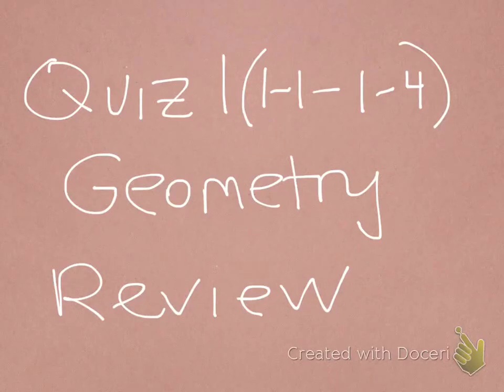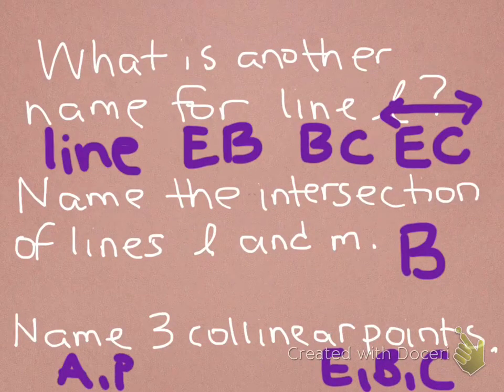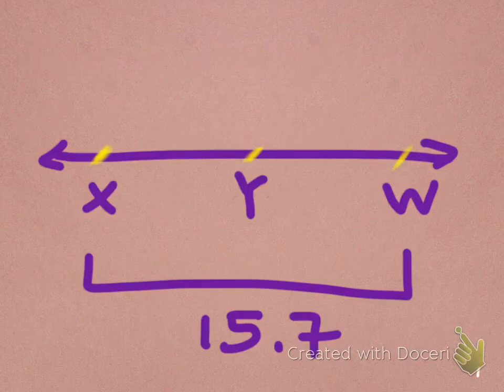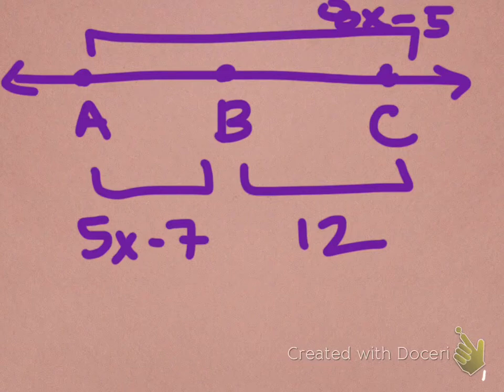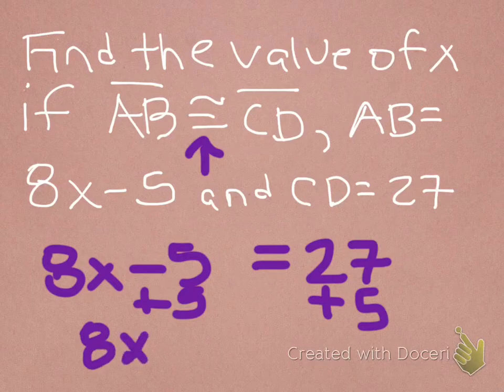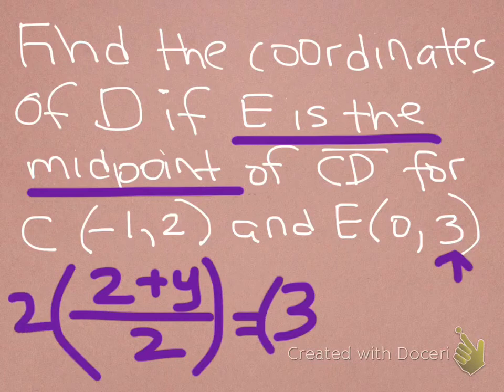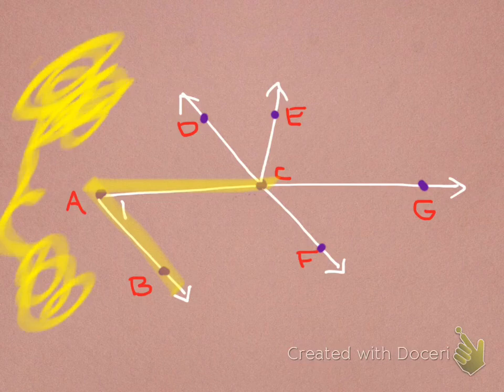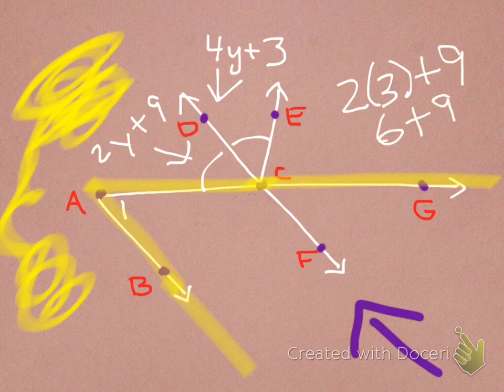Geometry Quiz 1(1-1-1-4) Review